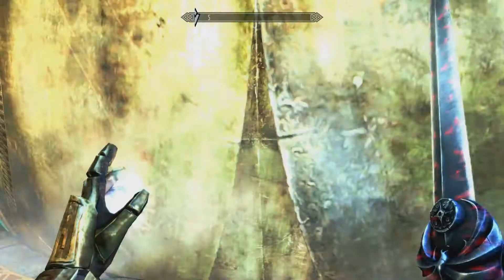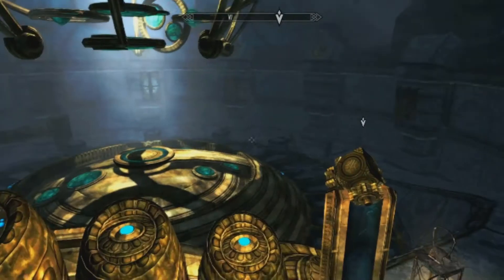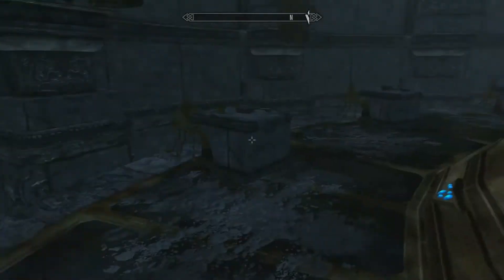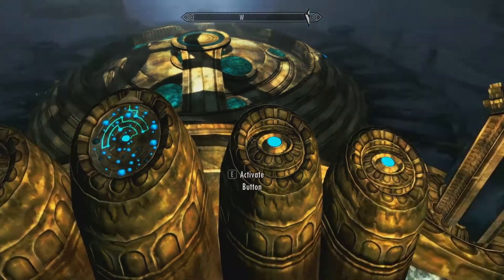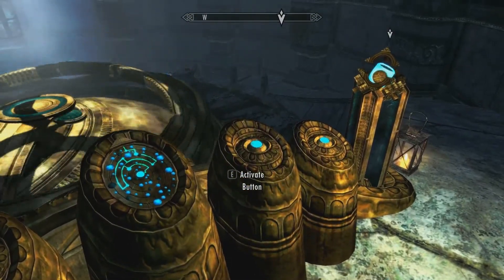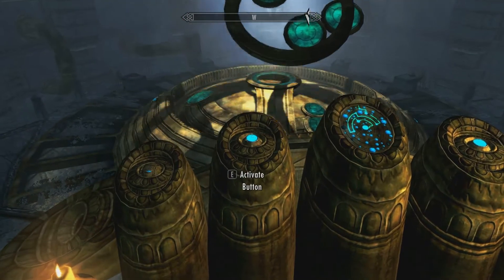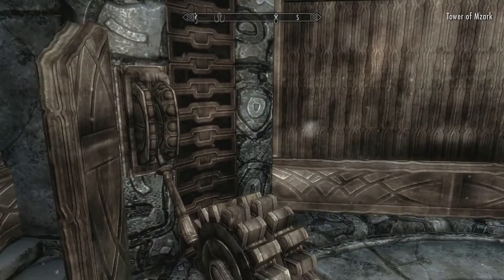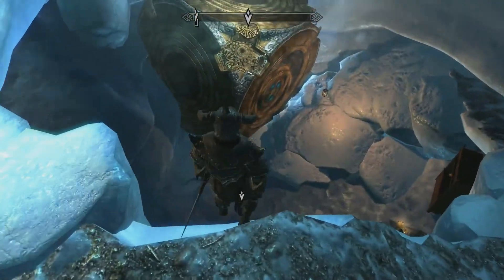115. The Elder Scrolls V: Skyrim - Elder Knowledge: The Elder Scroll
My adventures in Blackreach have come to a close for now, but the Elder Scroll was always my main objective down here, so I crack on and follow the quest marker through to a rather ancient and intricate device.

I also have to fill the Lexicon given to me by Septimus in the same room, returning this to him has interesting results...